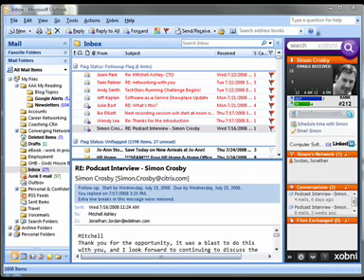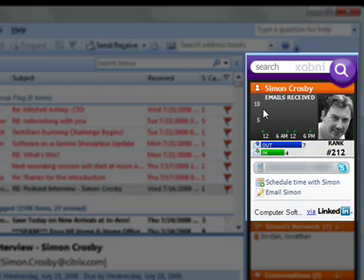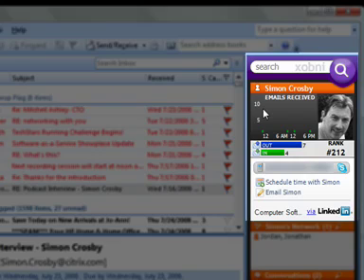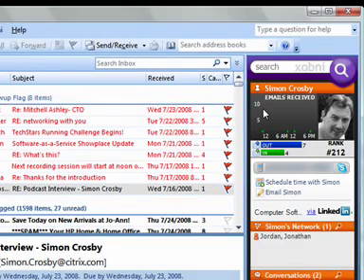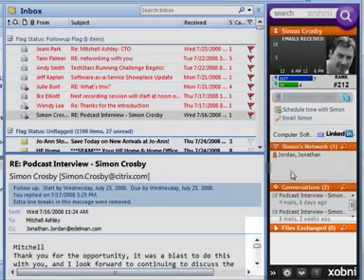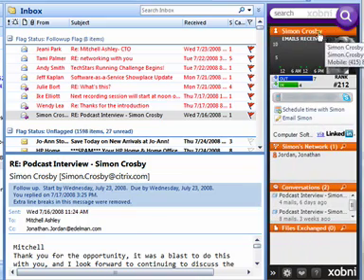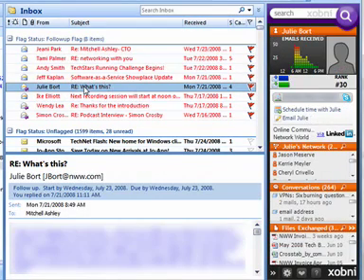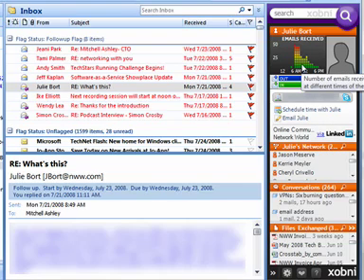Xobni Demo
Demonstration of the Xobni plug-in for Microsoft Outlook